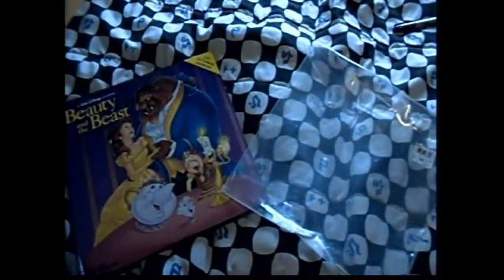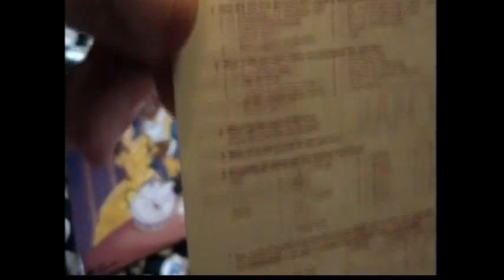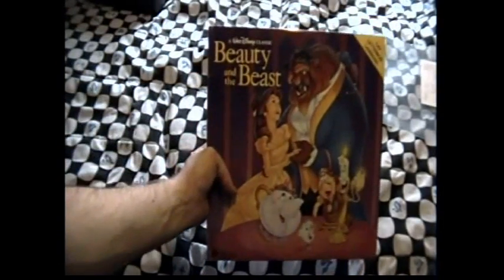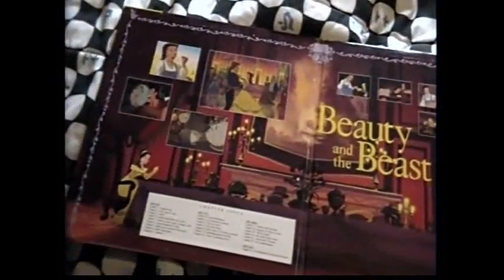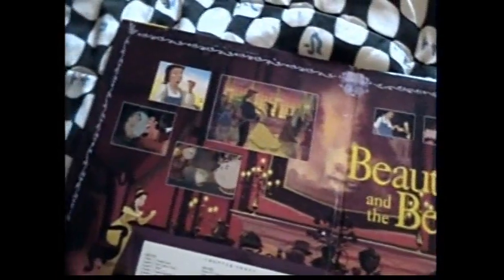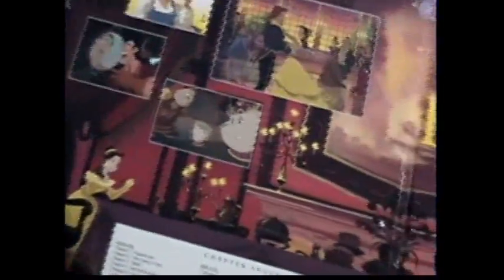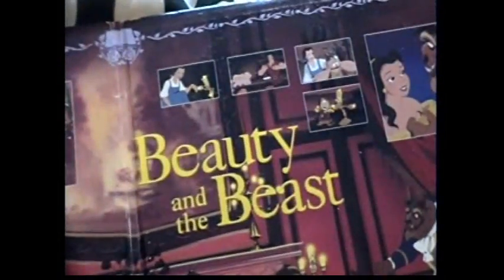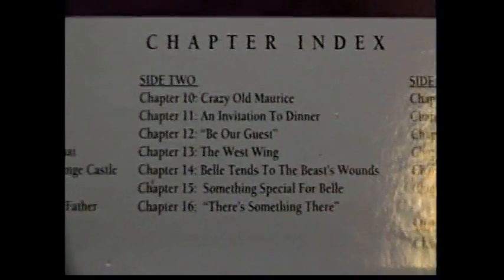Beauty and the Beast: CAV Laserdisc - Overview